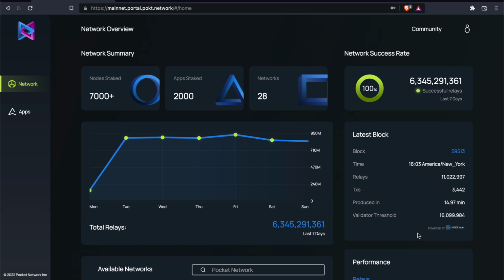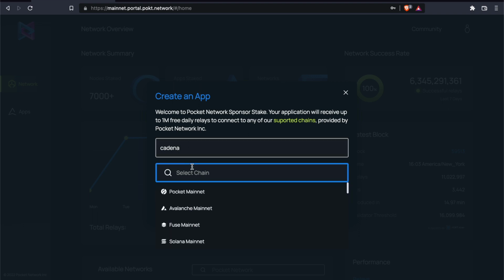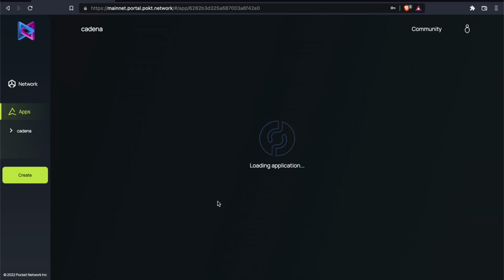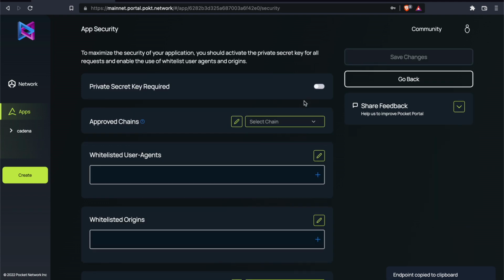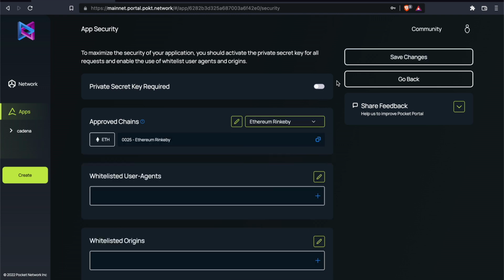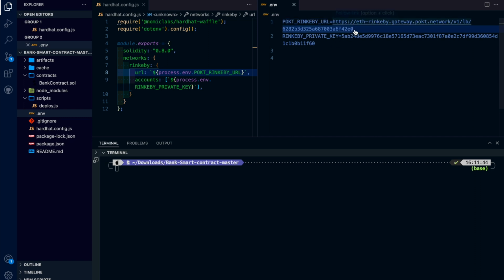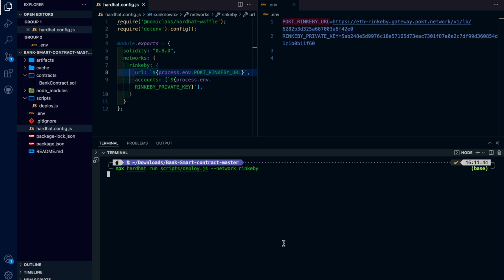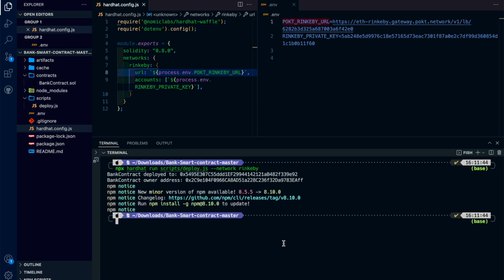How To Create an End Point With POKT for Hardhat and Rinkeby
In this quick video walk through we show you how to setup a decentralized end point with POKT (Pocket Network) so you can deploy contracts to the Ethereum testnet in this case we're using Rinkeby.